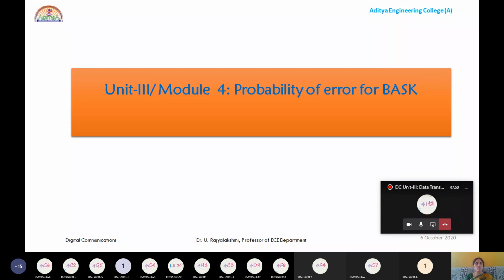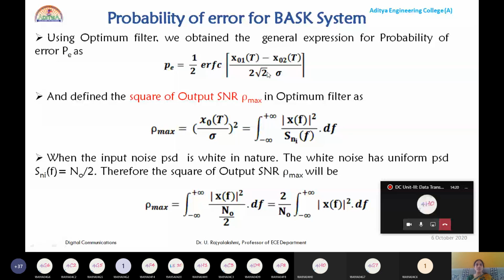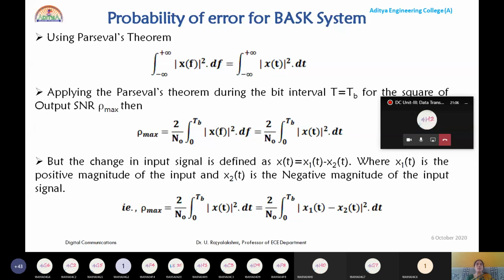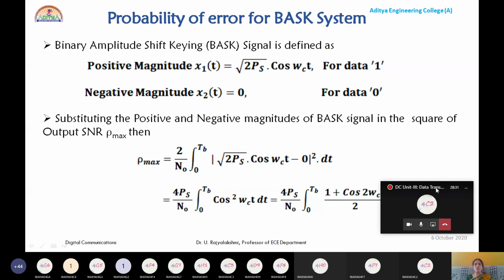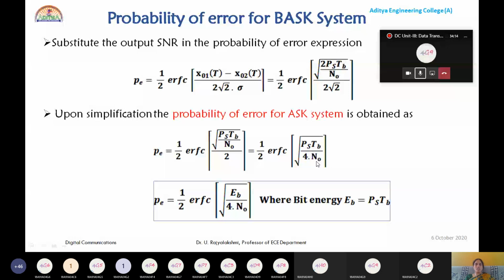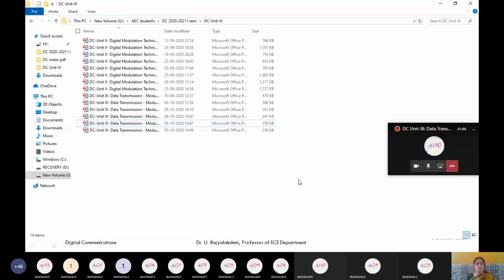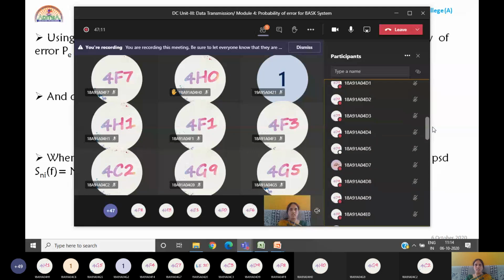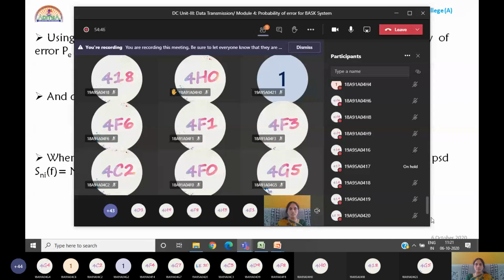L26 - Probability of error for BASK System - Data Transmission - Digital Modulation